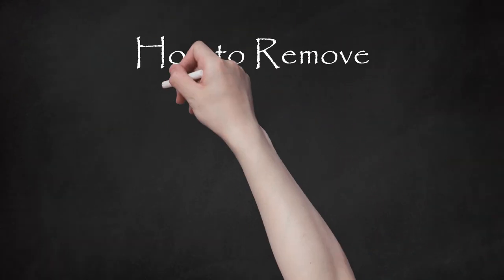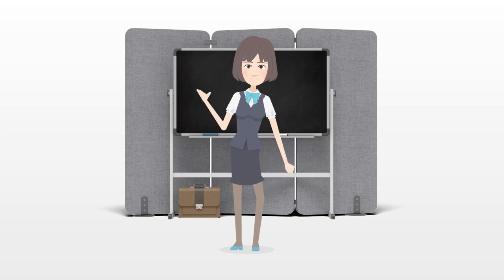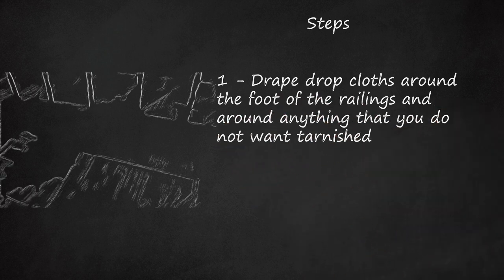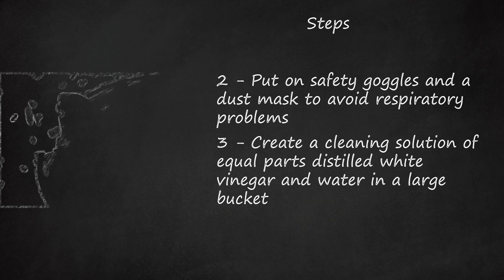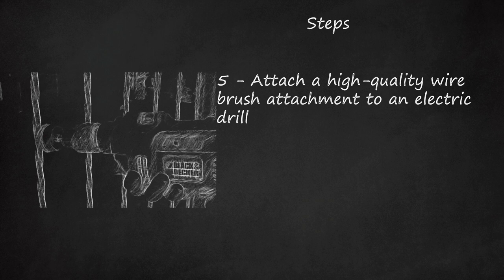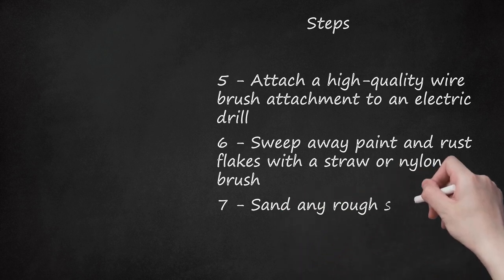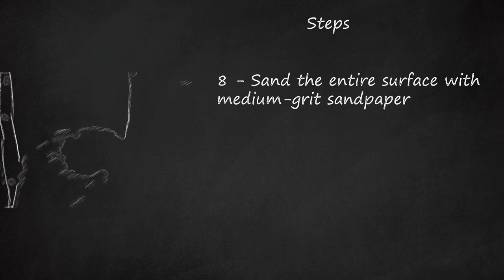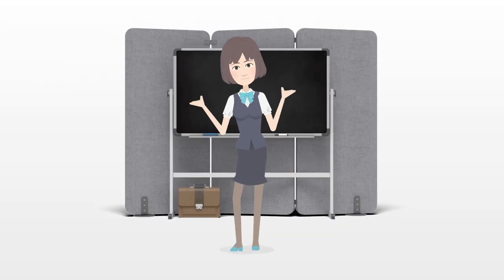How to Remove Paint from Wrought Iron Railings: Step-by-Step Guide with Essential Tools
How to Remove Paint from Iron Railings: Step-by-Step Guide with Essential Tools and Safety Tips. This video describes how to remove paint from wrought iron railings. To begin, the person should drape drop cloths around the foot of the railings and around anything they don't want tarnished. They should put on safety goggles and a dust mask, create a cleaning solution of equal parts distilled white vinegar and water in a large bucket, and scrub the iron railing thoroughly with a scrubbing sponge to remove any dirt and dust. After rinsing the iron railing thoroughly with water and drying it manually or allowing it to air dry, they should attach a high-quality wire brush attachment to an electric drill and work the wire over the surface of the paint to slough off paint and rust flakes. Alternatively, they can use a hand-held wire brush to remove the layers of paint, but it will take considerably longer and be taxing on the arms. They should sweep away paint and rust flakes with a straw or nylon brush, sand any rough surfaces of the railing with a coarse sandpaper, and sand the entire surface with medium-grit sandpaper to smooth the surface slightly. This step is important if they plan to repaint iron railings because it will allow the primer and paint to adhere more easily. Finally, they should wipe the entire surface with a tack cloth to remove dust. The video provides tips, such as substituting mild detergent for the vinegar and water solution and using high-quality wire brush attachments, and warnings, such as never inhaling rust or metal flakes, wearing a dust mask to avoid harm to the respiratory system during paint removal, and avoiding lead in old paint. The things required for this task include wire brush, distilled white vinegar, electric drill, medium sandpaper, fine sandpaper, drop cloths, dust mask, tack cloth, safety goggles, water, straw brush, protective clothing, bucket, sponge, and a sandblaster (optional).